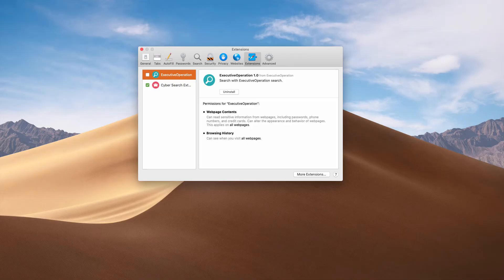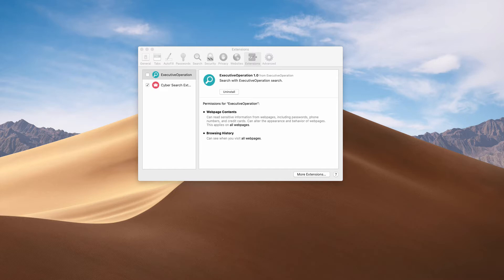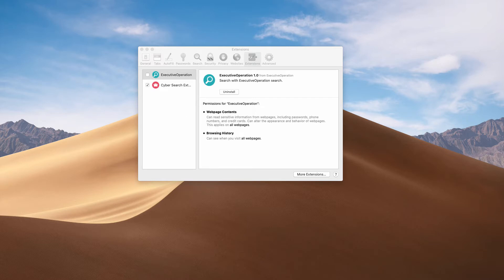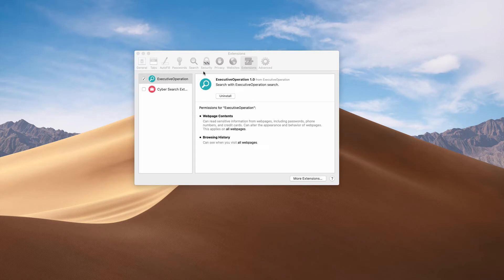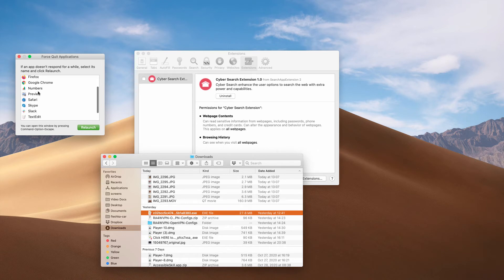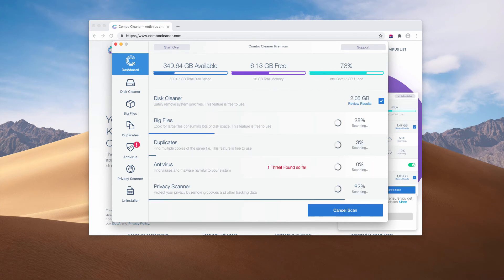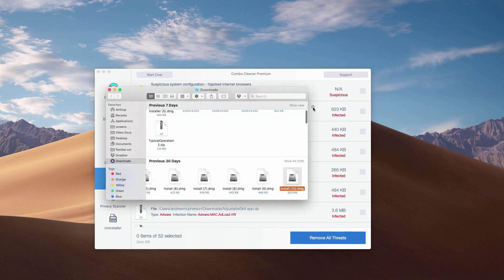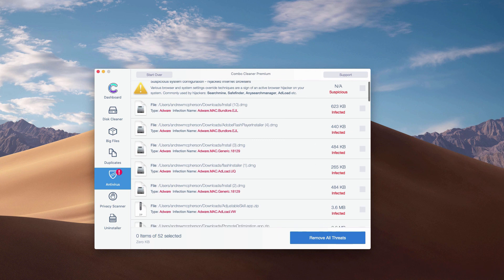ExecutiveOperation adware on Mac (removal guide).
ExecutiveOperation is an adware-type app targeting Mac browsers. Remove it with Combo Cleaner Antivirus or refer to my manual suggestions in the video.